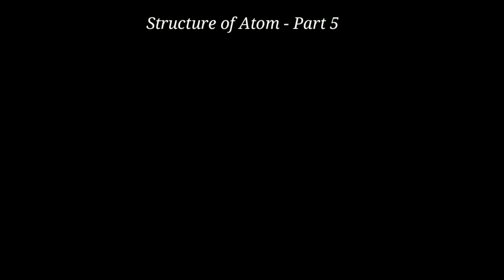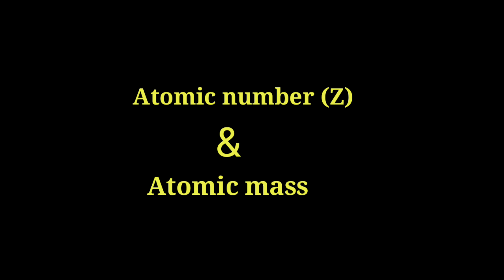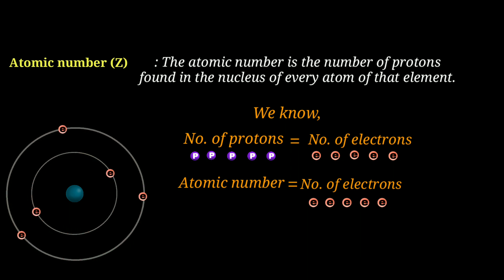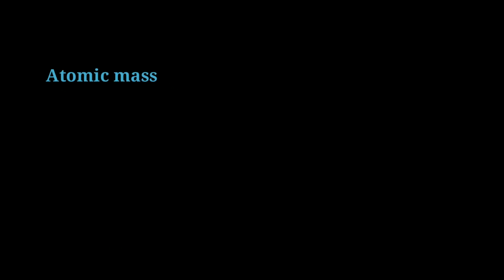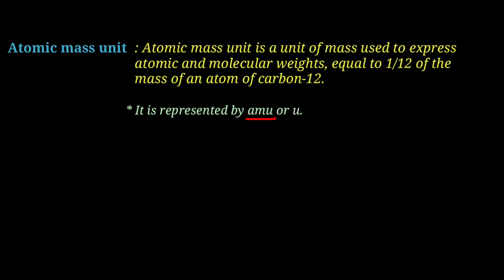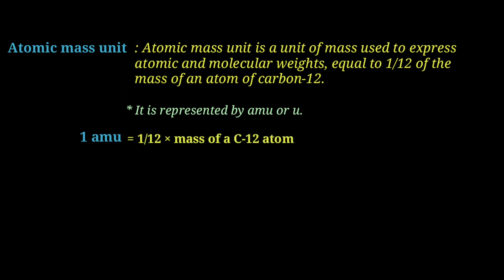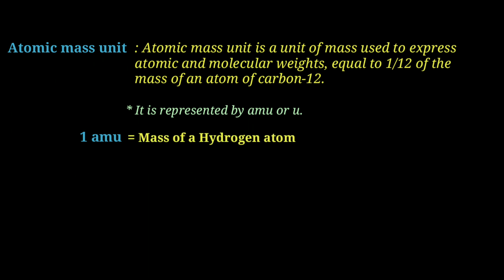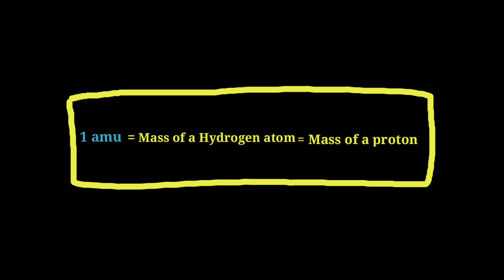5th part- Discovery of Neutron ( Structure of Atom - Class 9)